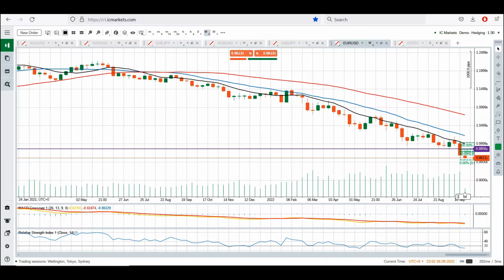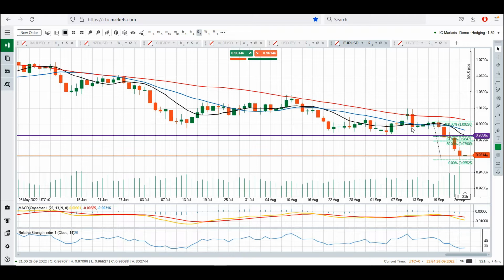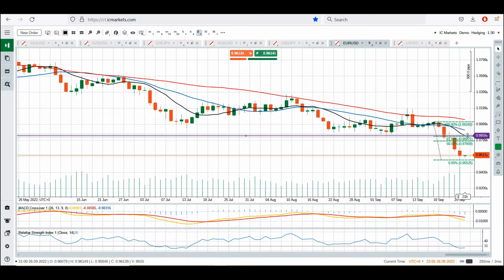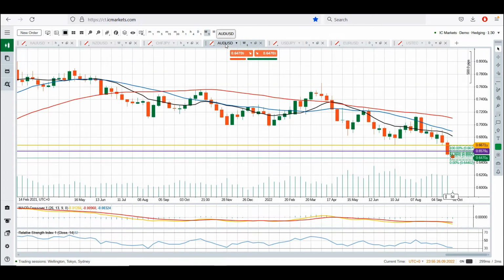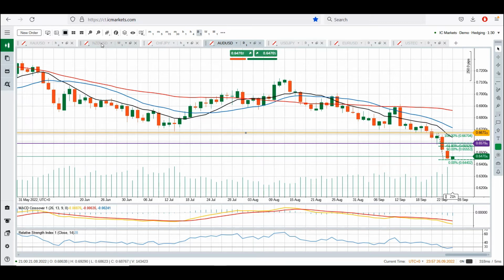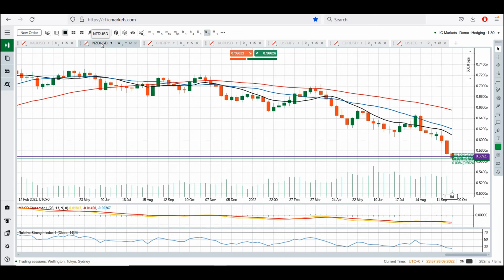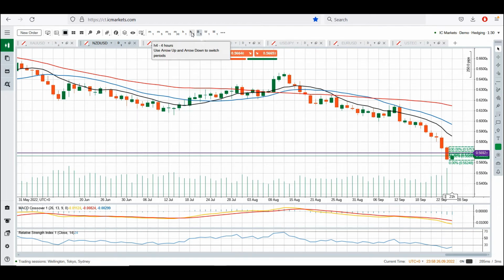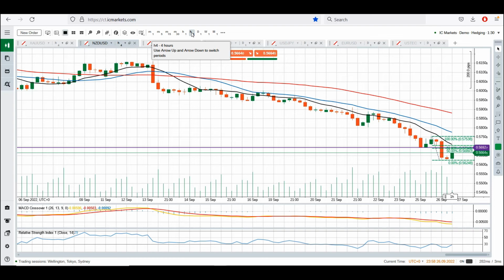Weekly Market Commentary 27th September 2022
US Dollar Continues to Dominate
In today's Technical Market Analysis, Tamar Mehr from Trade With Precision, takes a look at some of the US Dollar crosses, which have been sold off strongly against a continuously robust US Dollar. Tamar discusses the potential scenarios and the levels, as well as the different timeframes she is looking at for potential trading opportunities on these moving markets.